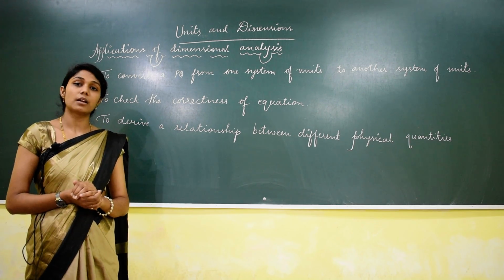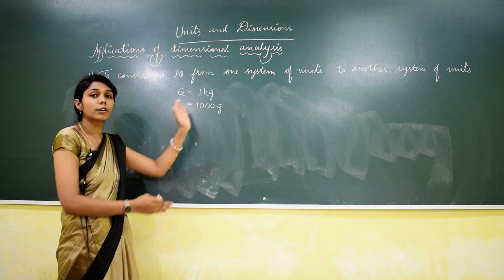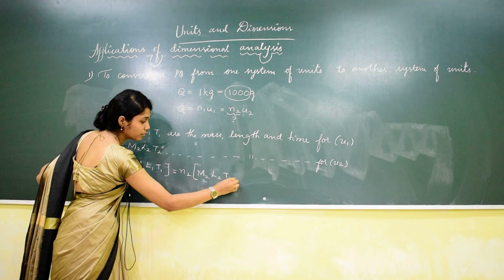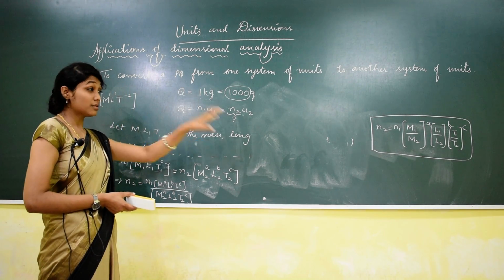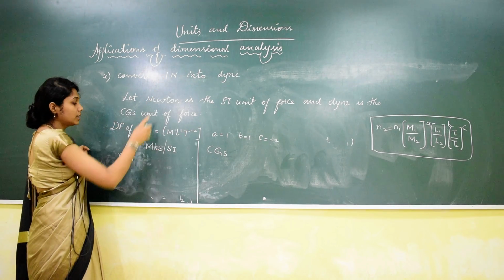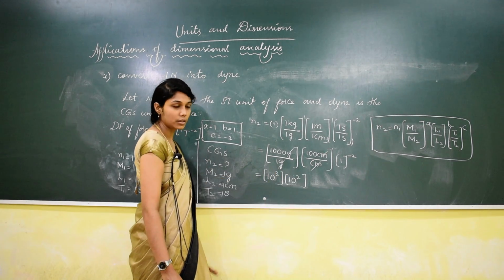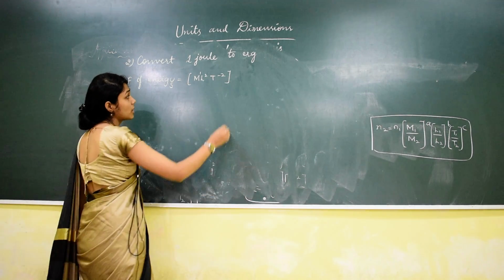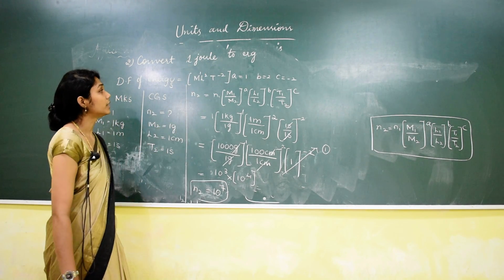UNITS AND DIMENSIONS